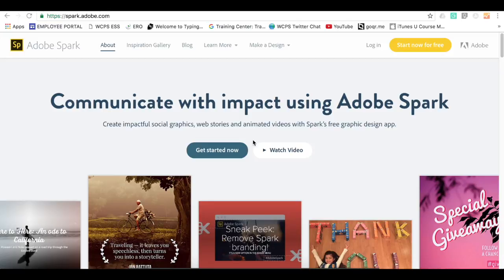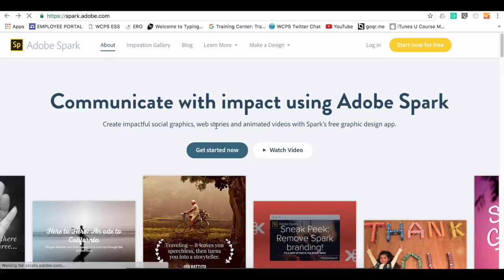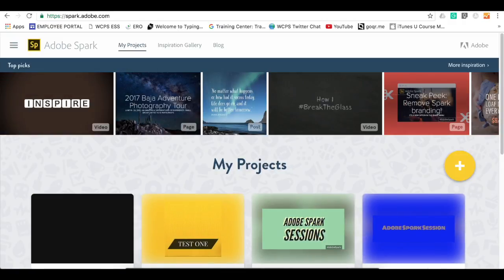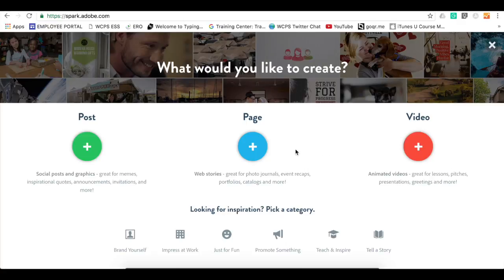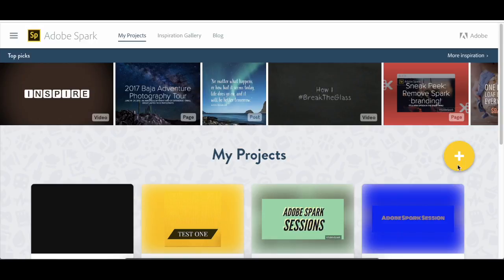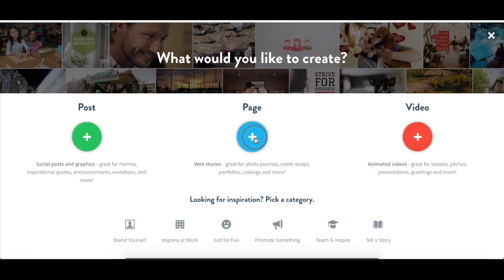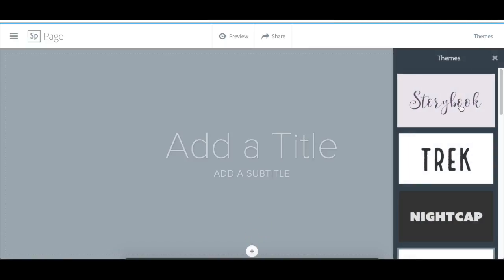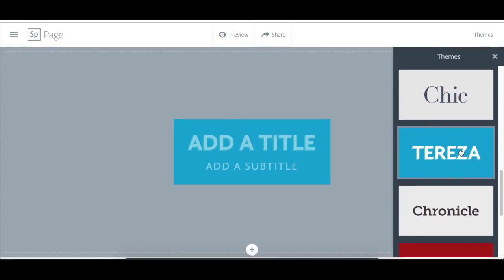Adobe Spark Page Mac Pt. 1